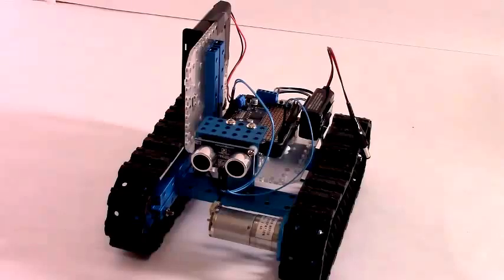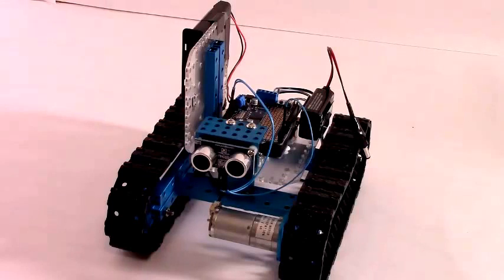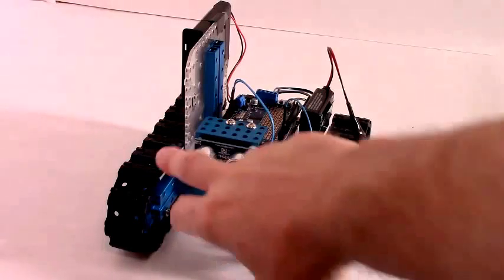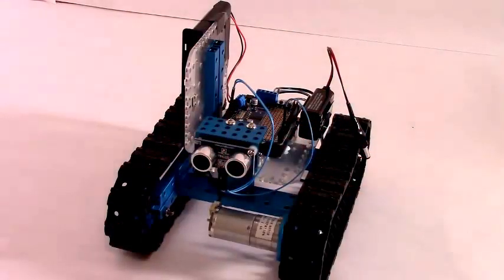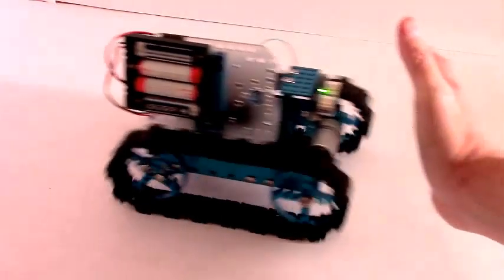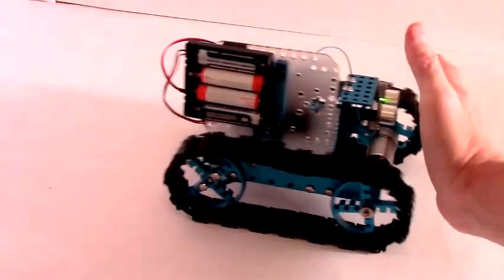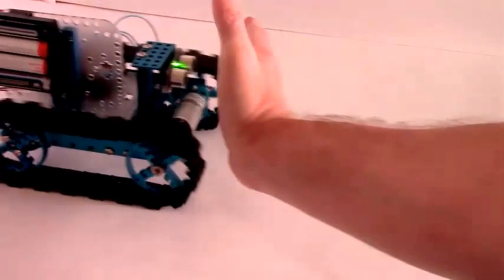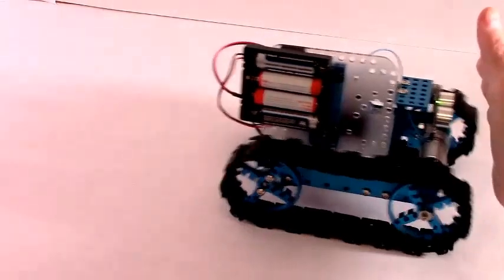Arduino Robot Projects || Close but Not Too Close Robot || Version 2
Video demonstrates the current functionality of the second version of a robot behavioral routine that will (assuming all goes well) mimic one of the behaviors of, e.g., a suspicious but nonetheless curious kitten or puppy.  Such creatures will often allow one's hand to get close, but not too close, as well as they often don't won't one to get too far away either.  I always enjoy the challenge of trying to make robots more 'live creature-like', this is one such attempt.

For a more detailed explanation of this project please check out
"Arduino Projects || Close but Not Too Close Robot || Version 1"

Current version of the code is located in the first comment.

Parts:
Ping Ultrasonic Sensor
Arduino Uno
Adafruit Motor Shield: V2
Robot chassis constructed from various Makeblock parts

The parts, code, etc., associated with this version of the project can be found in the first comment.